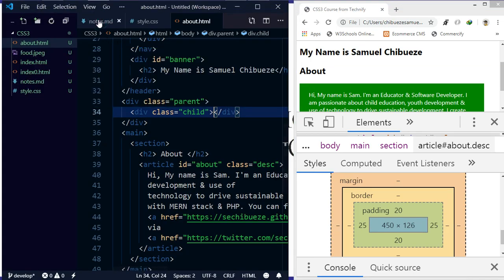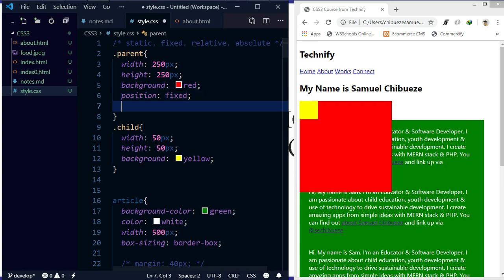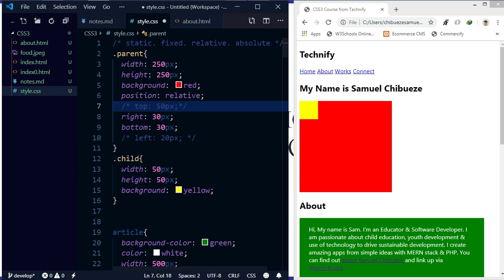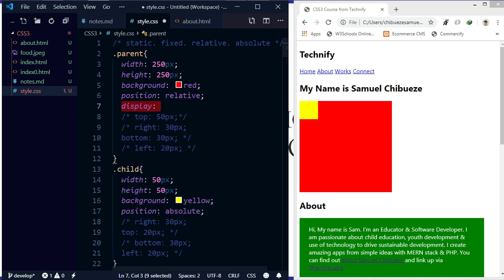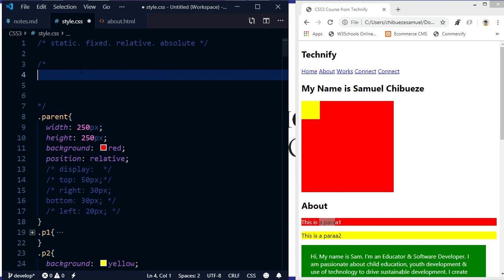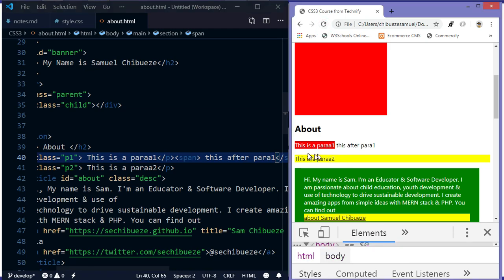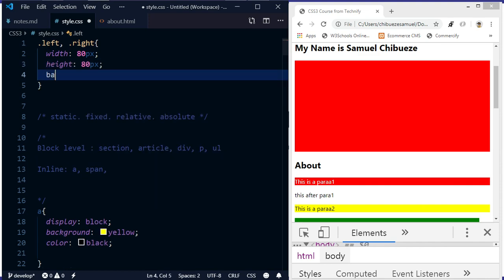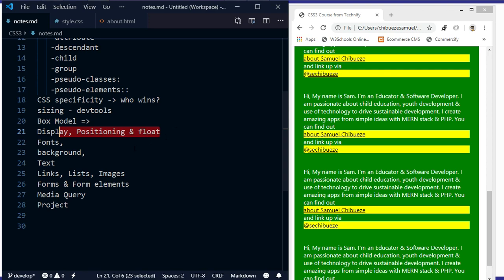Technify CSS3 Position, Display & Floats